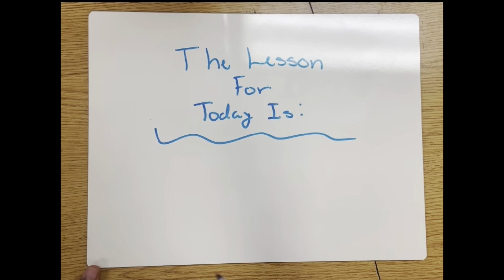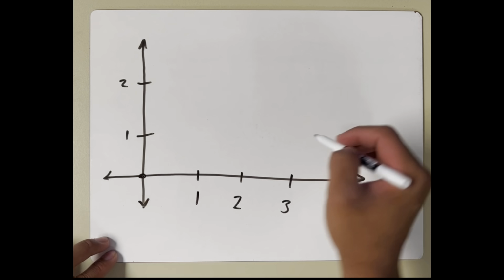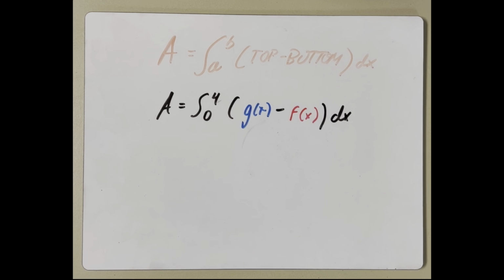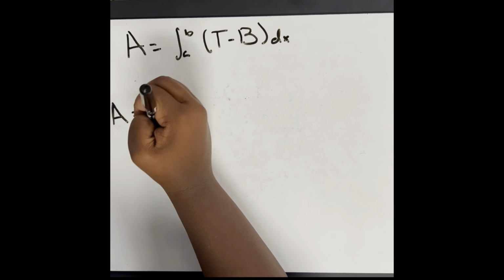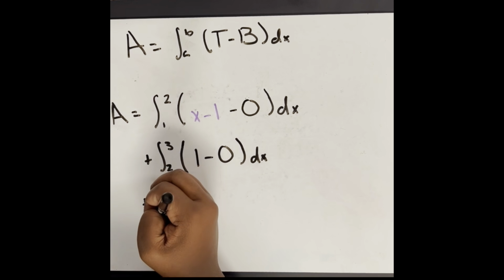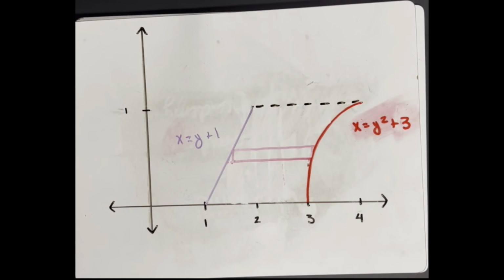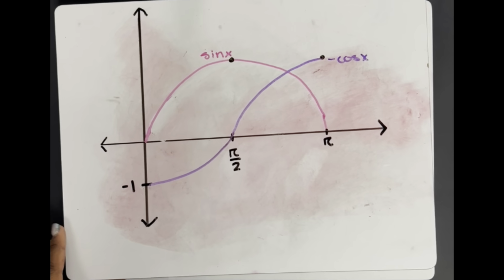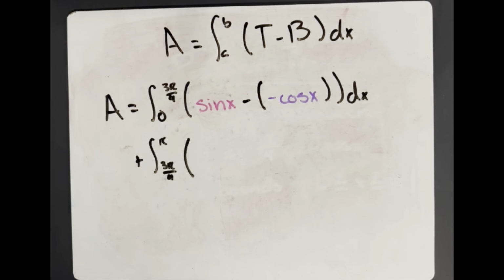Calculus 64F: The Area Between Two Curves